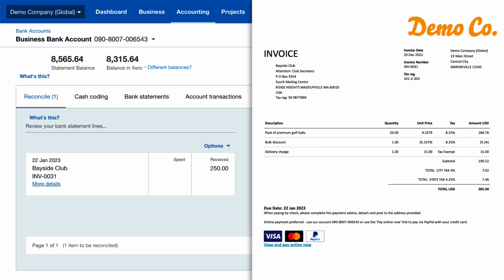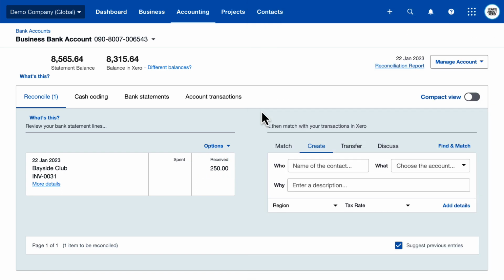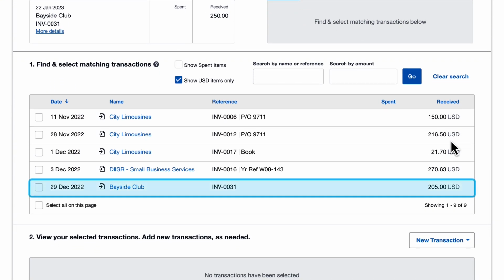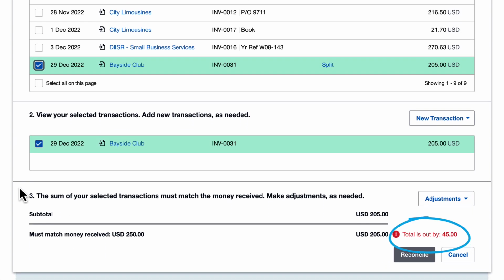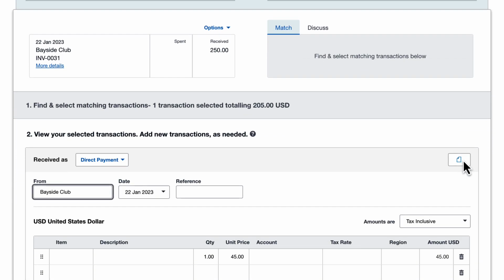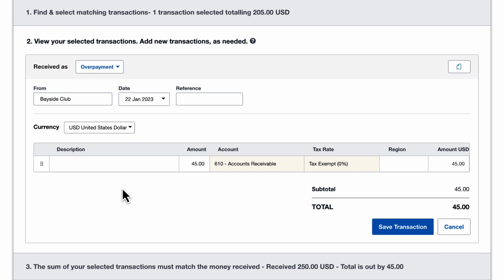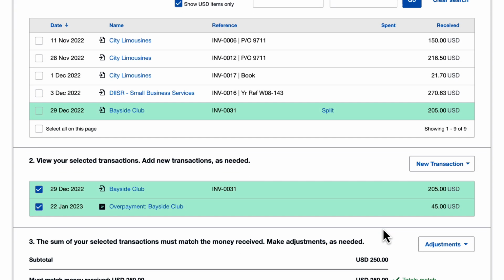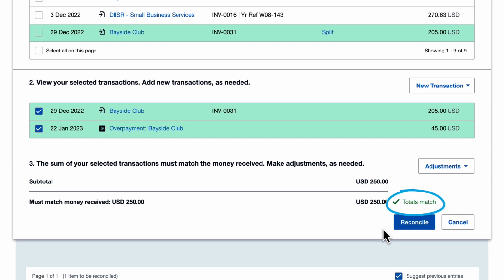Record an overpayment in Xero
Learn what to do in Xero when a customer pays more than what’s shown on an invoice. If you receive too much, create and reconcile an overpayment transaction in Xero’s bank reconciliation.